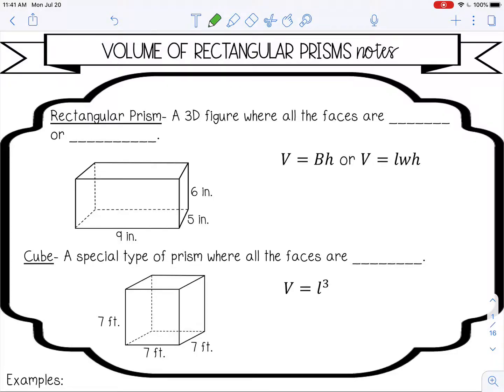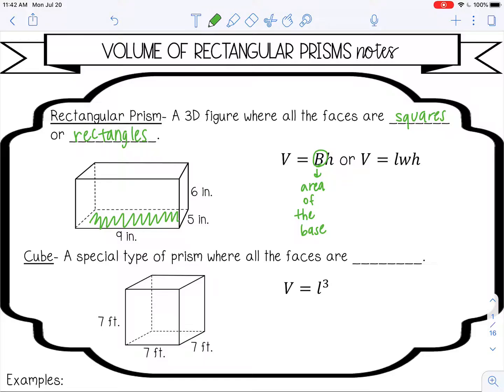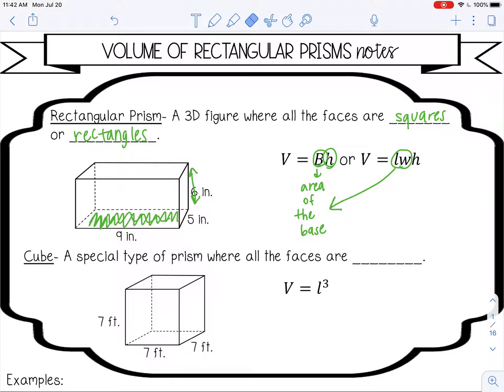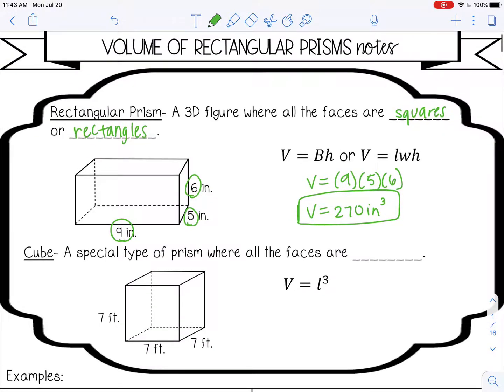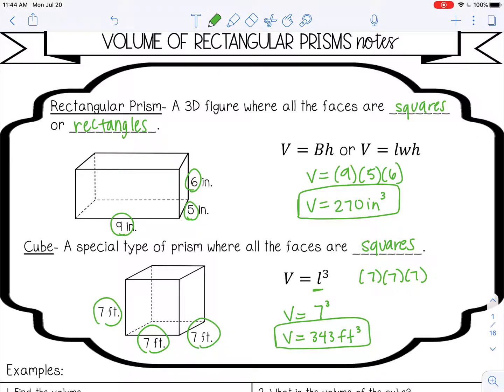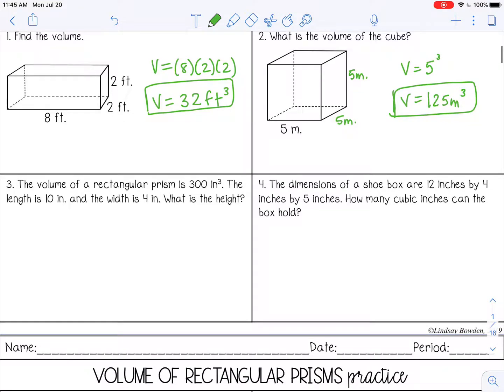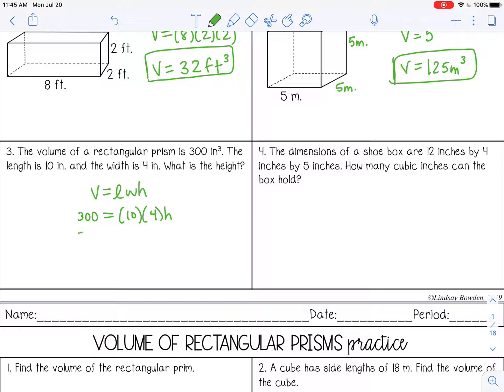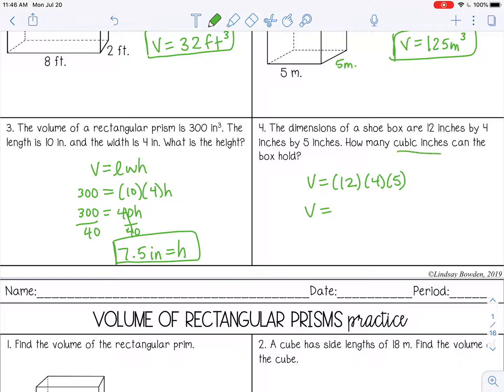Volume of Rectangular Prisms Lesson for High School Geometry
Welcome to this comprehensive lesson on the Volume of Rectangular Prisms!
In this high school geometry video, we’ll break down how to calculate the volume of rectangular prisms, step-by-step. We’ll explore the formula and apply it to practical examples, helping you confidently solve volume problems for rectangular prisms.

🔑 What you'll learn:
✔ Volume formula for rectangular prisms and how to apply it
✔ How to calculate the length, width, and height to find the volume
✔ Real-world examples and applications of rectangular prisms